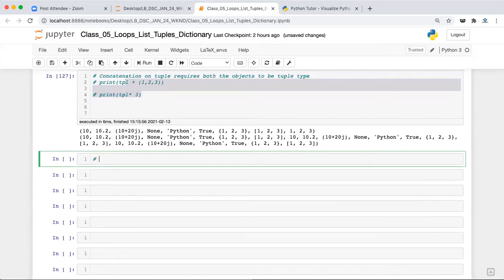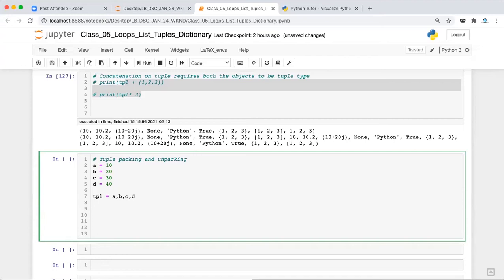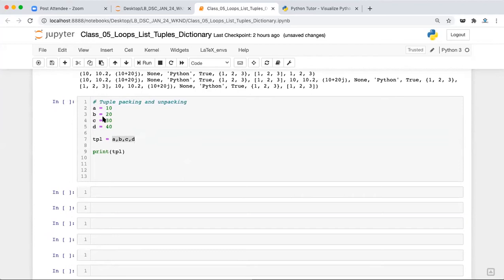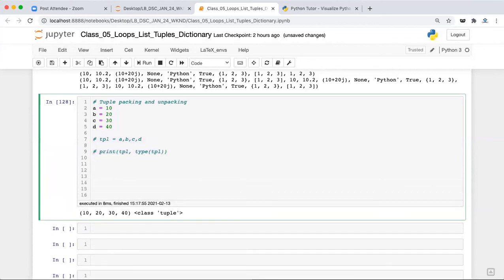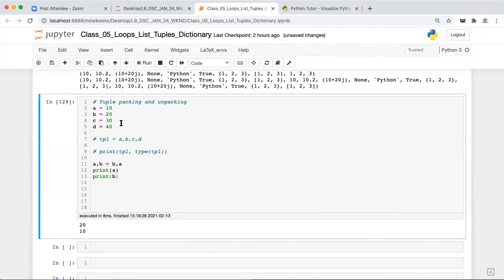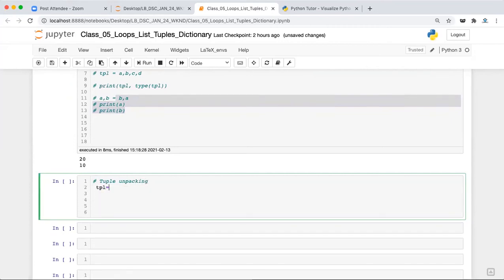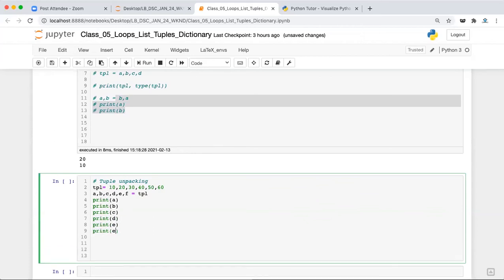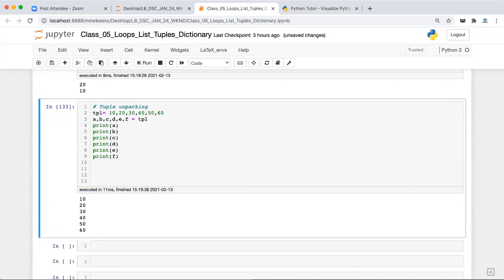Tuple Packing and Unpacking in Python | Python Tutorial | Skillslash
Python Tuples are very similar to lists with an exception in certain situations. Python Tuples are used to store immutable objects. In this video, you will learn about the packing and unpacking of such Tuples in Python with the help of a practical application in Jupyter Notebook.

⦿Topics covered in this video:
00:00 - Tuple Packing
01:53 - Tuple Unpacking